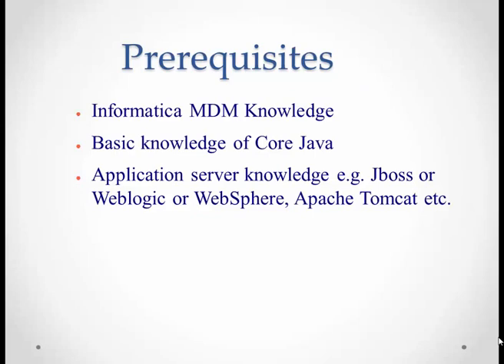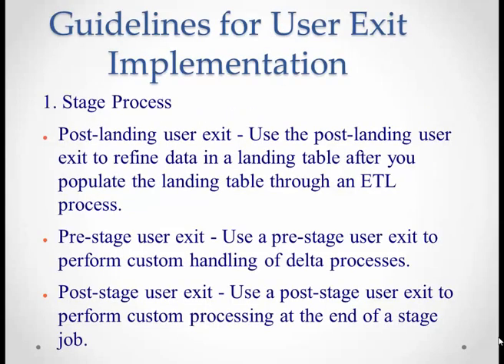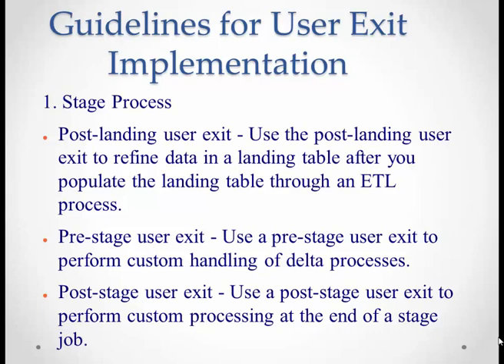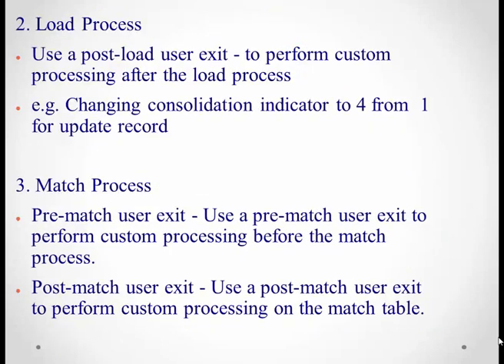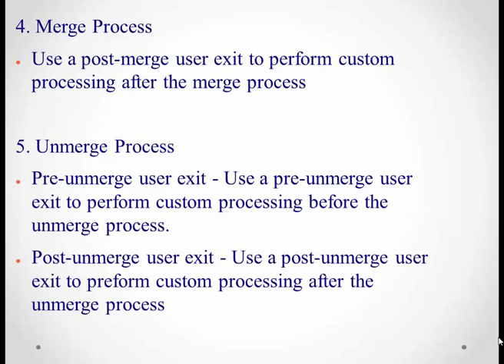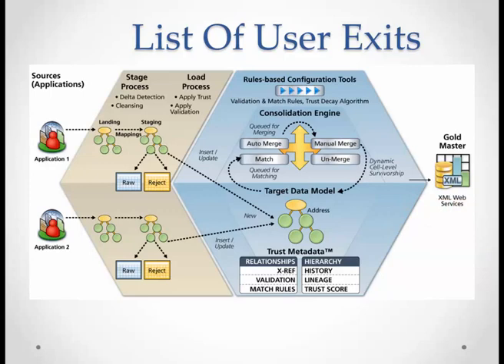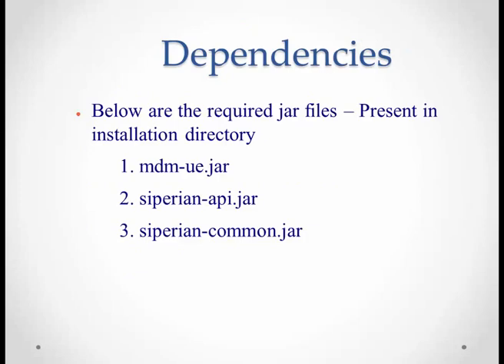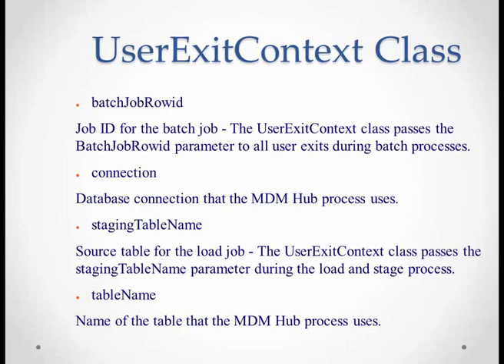Informatica MDM 10 - User Exits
MDM User Exit